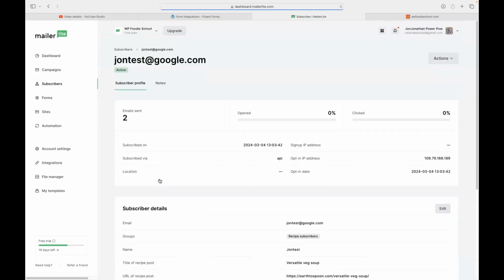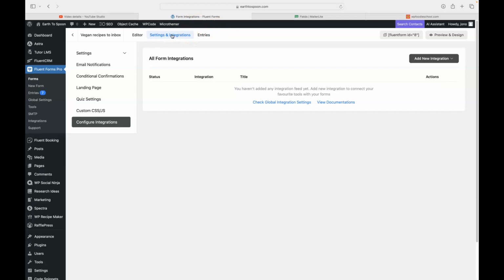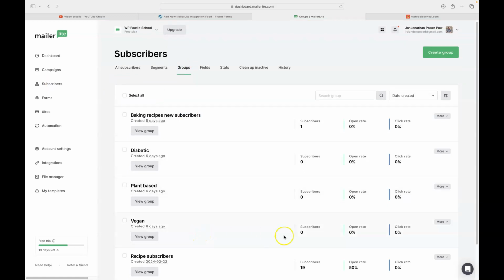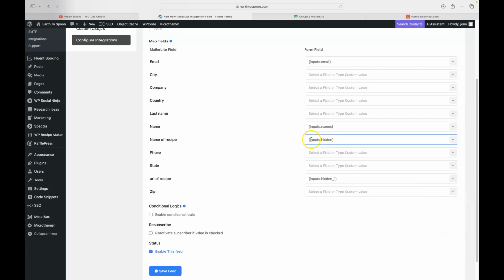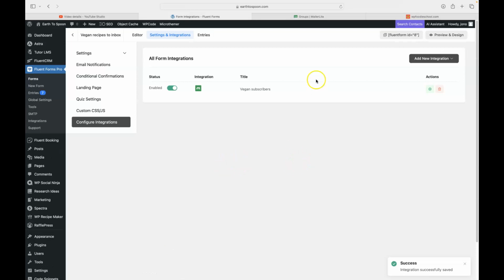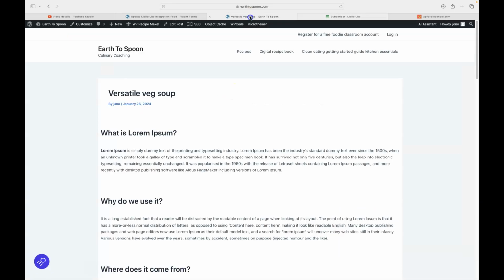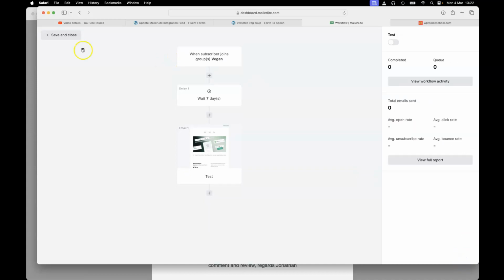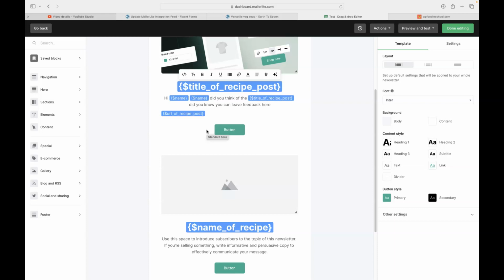Part 2. How to set up the integration connection with Mailerlite and Fluent Forms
FluentSMTP. Free SMTP plugin for sending emails the proper way from WordPress

Available for WordPress tasks.